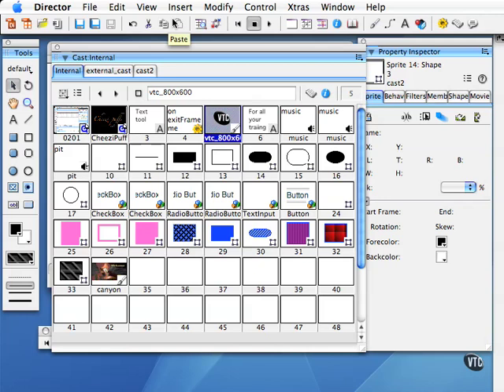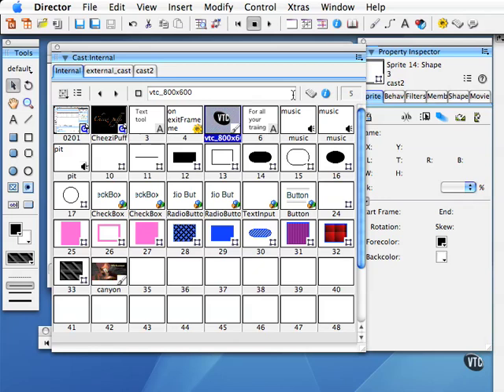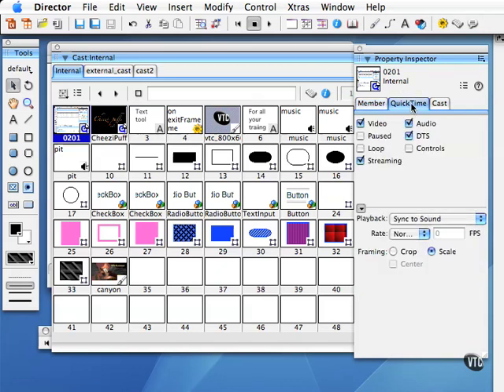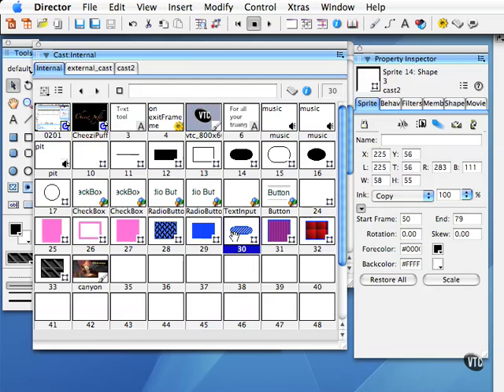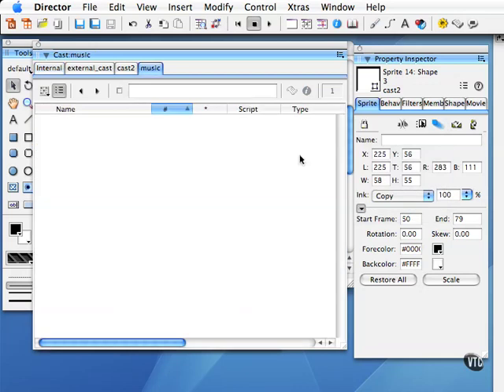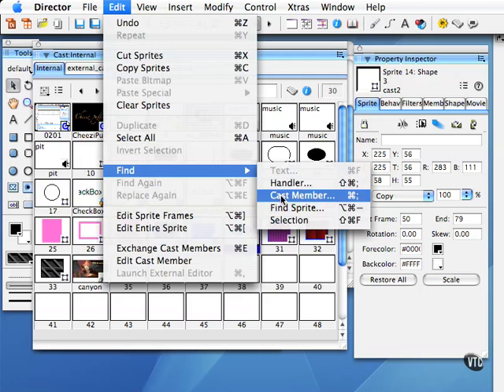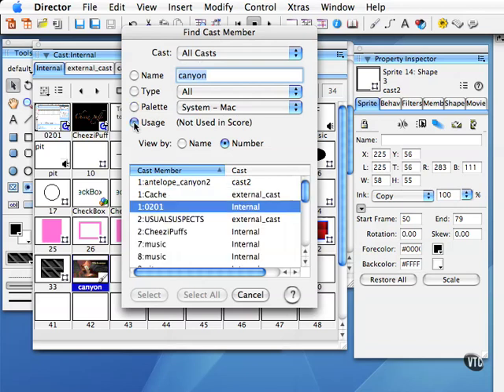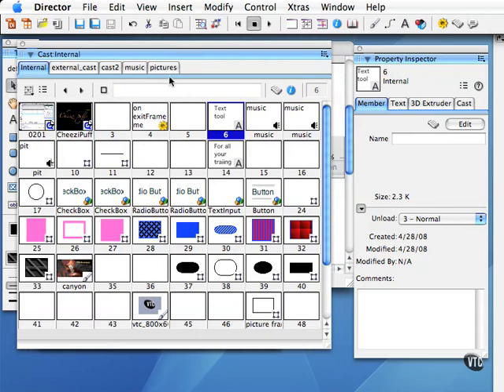03 02 Using the Cast Window